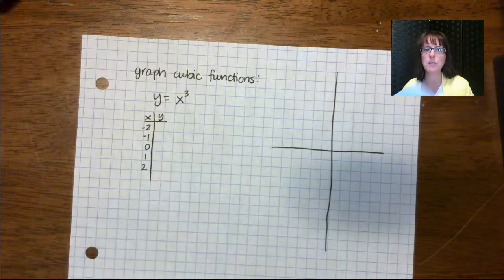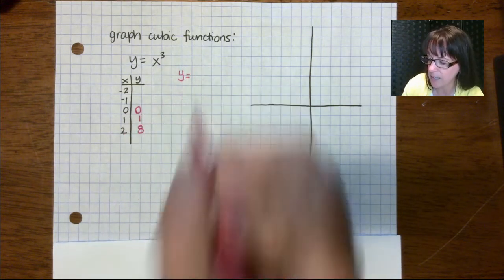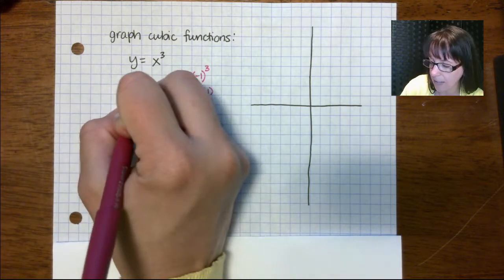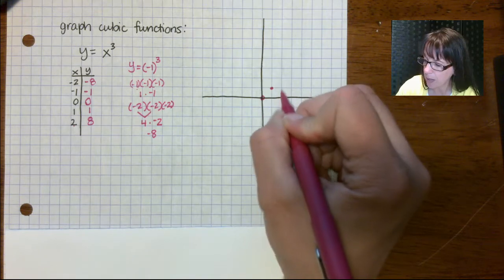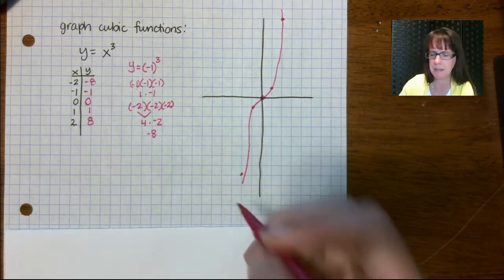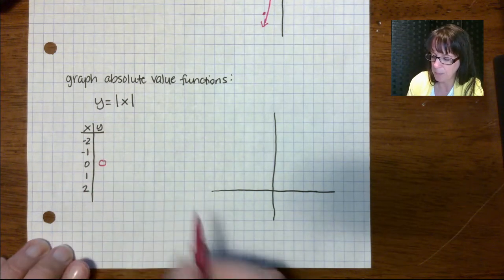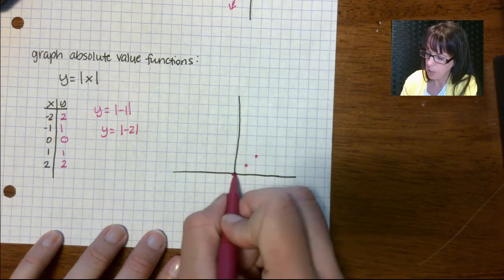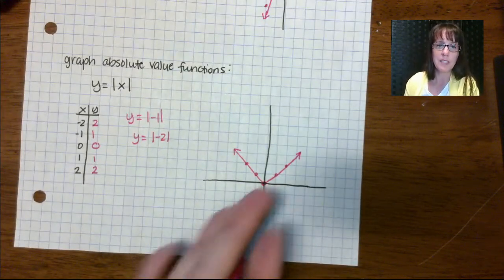Graph Cubic and Absolute Value Functions